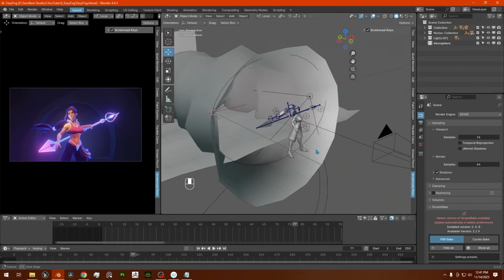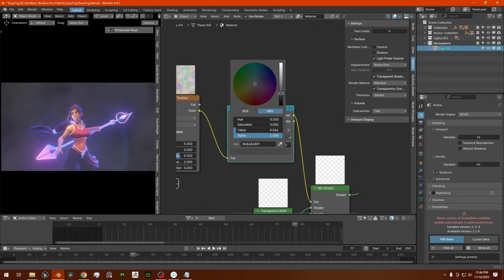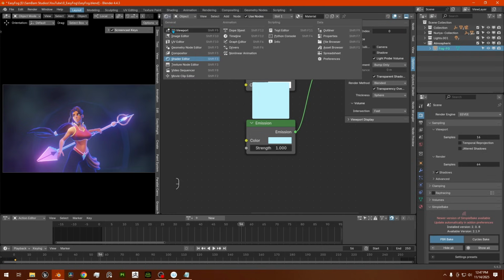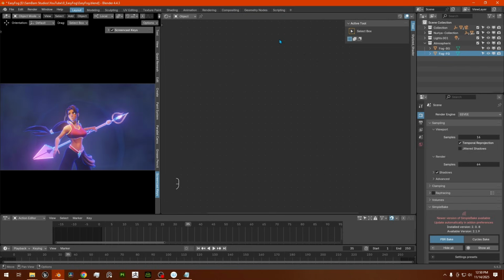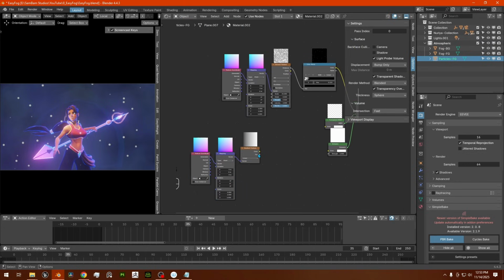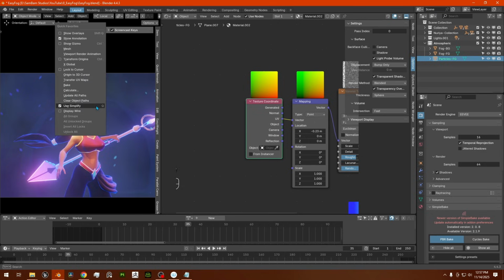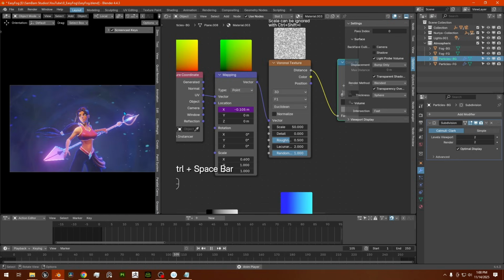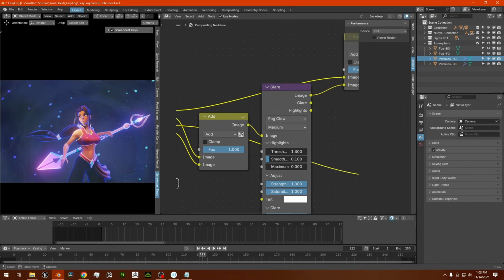Cinematic Atmosphere in Blender — Fog & Particles!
In this video, I show you how to easily create cinematic atmosphere in Blender in real time.